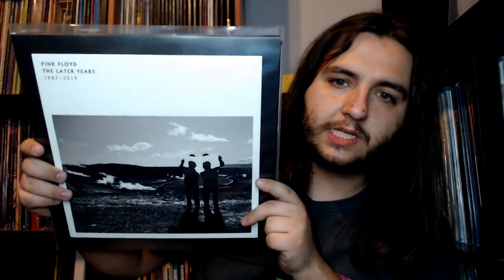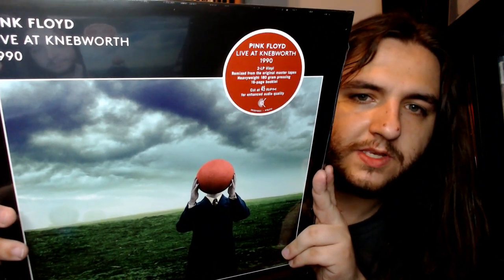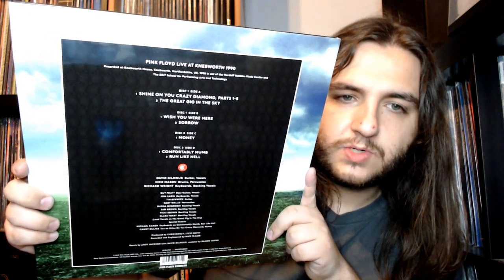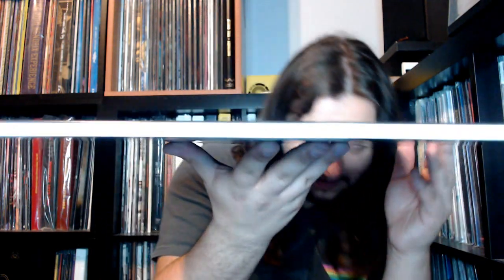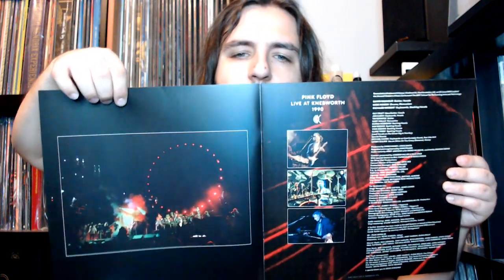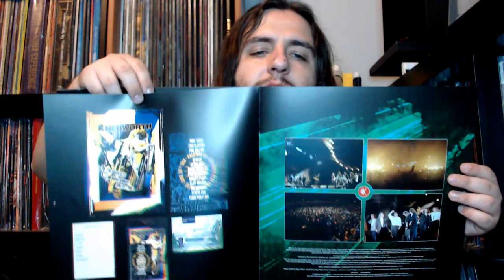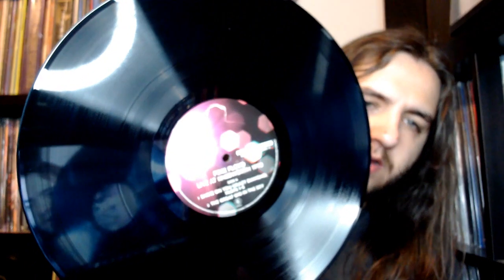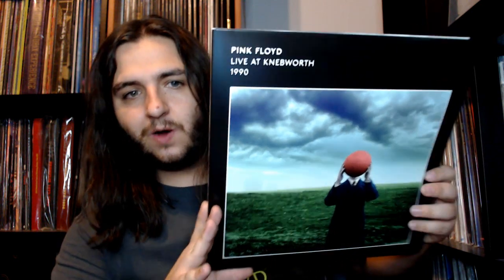Unboxing the 2LP 45RPM pressing of Pink Floyd - Live at Knebworth 1990 (Sunboxing #17)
On this 17th episode of the Sunboxing series, I will be unboxing the 2LP 45RPM pressing of Pink Floyd - Live at Knebworth 1990.

Merchandise is available!
Mugs, Buttons, Tote Bags and (for a limited time) Face Masks

Equipment:
U-Turn Audio Orbit Plus Turntable (Black with Ortofon OM5E Cartridge)
U-Turn Audio Pluto Phono Preamp
Edifier R1280T Powered Bookshelf Speakers

Accessories:
MoFi Inner Sleeves
MoFi Outer Sleeves
Vinyl Styl Carbon Fiber Record Brush
7" Vinyl Adapter
Onzow Zerodust Stylus Cleaner

Selection of Recommended Albums:
KISS - Alive!
Pink Floyd - The Piper at the Gates of Dawn
King Crimson - In The Court of the Crimson King
The Beatles - Sgt. Pepper [2017 Remix]
Rush - 2112